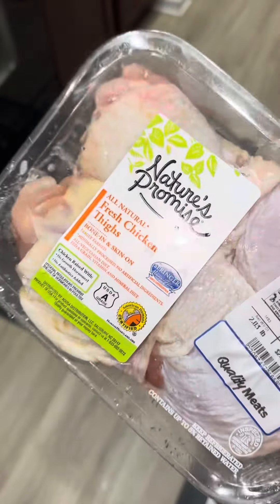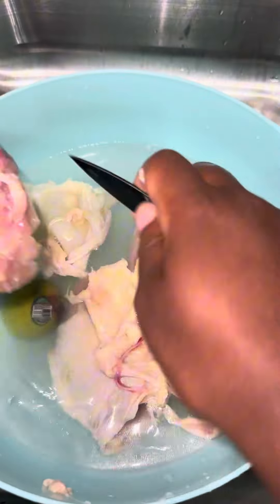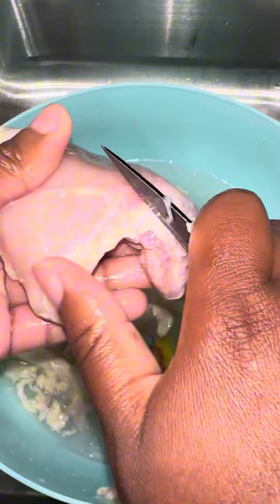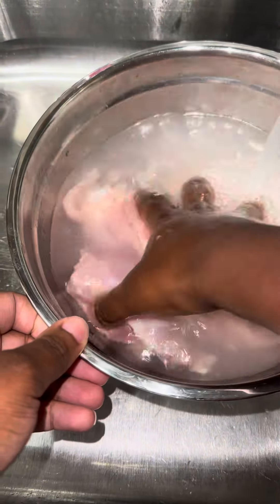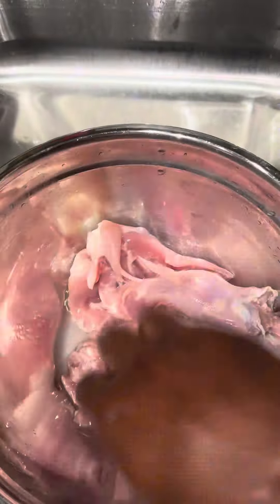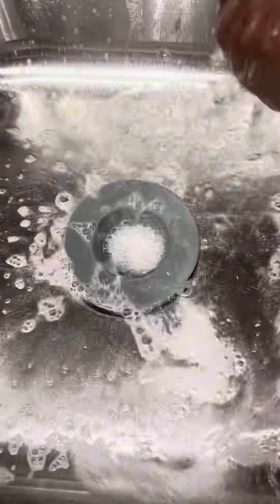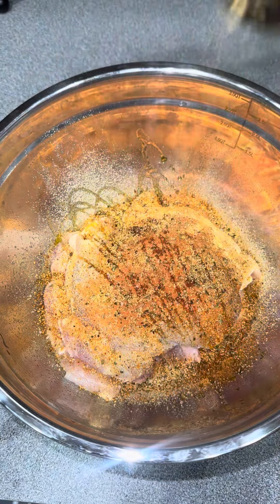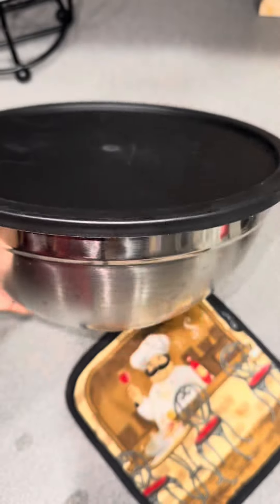how should i make these chicken thighs?